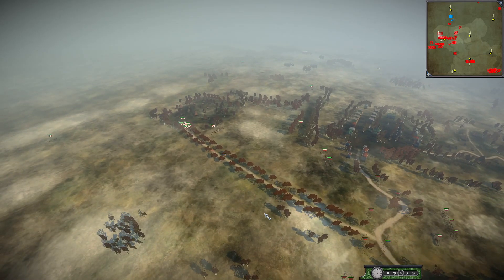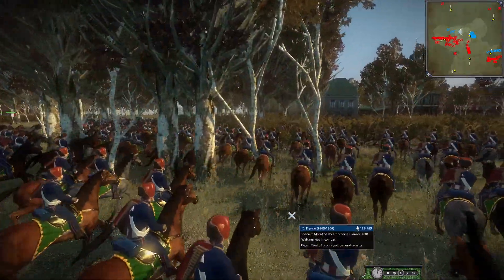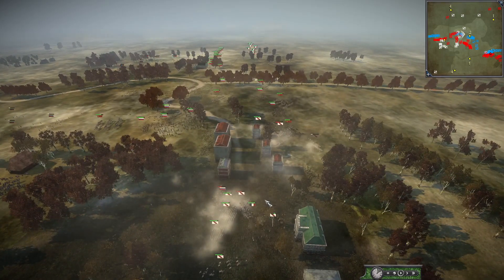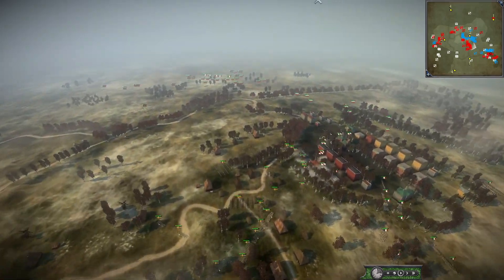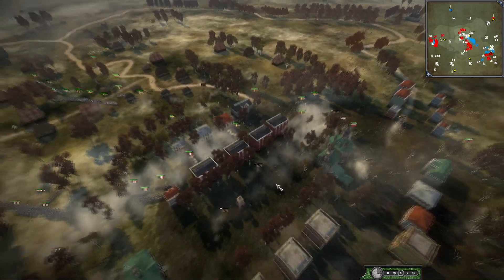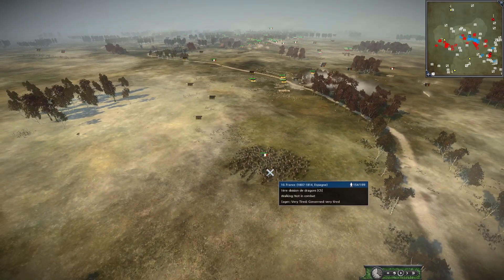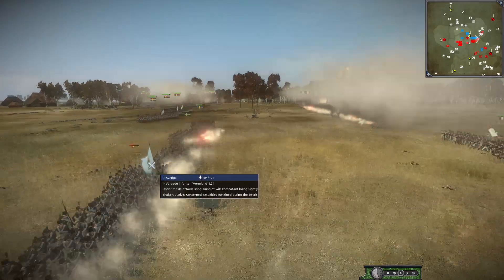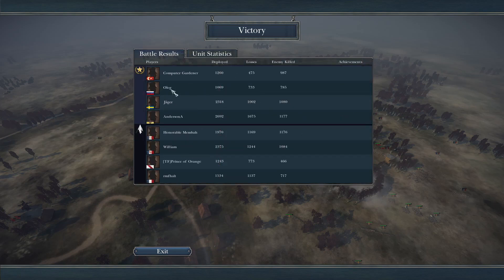France's Plan Of Attack! Napoleonic Total War 3 Multiplayer 4v4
Today we see the highest France point meet together and attack 3 different towns at once! This tremendous assault has to be timed perfectly! France has Elbe at its side but the Coalition is bringing its own surprises! Russian Guerilla forces are scattered throughout this fight along with Ottoman lights! Austria and Sweden will be swinging the weight of line infantry but they all must work closely to come out with a win!

Send me replays through my email!